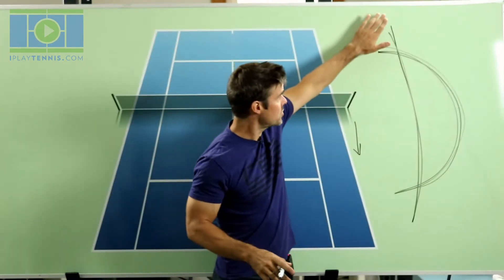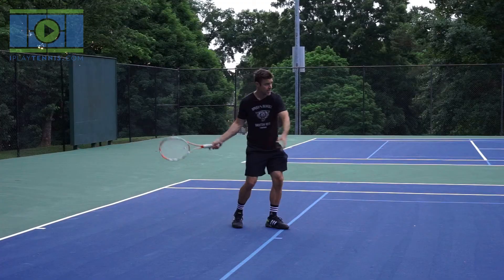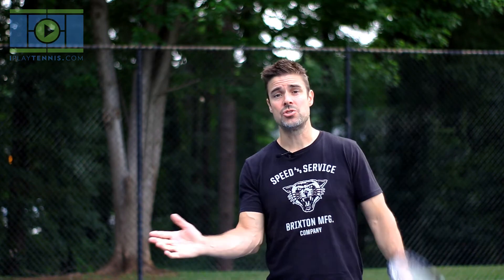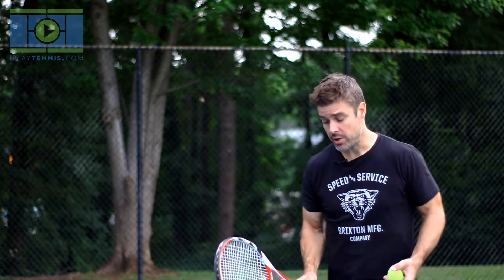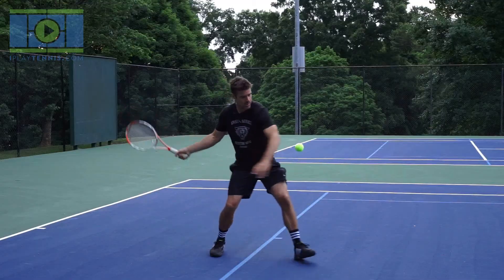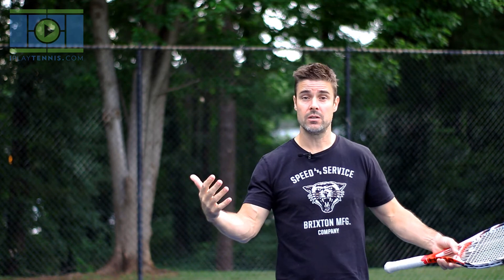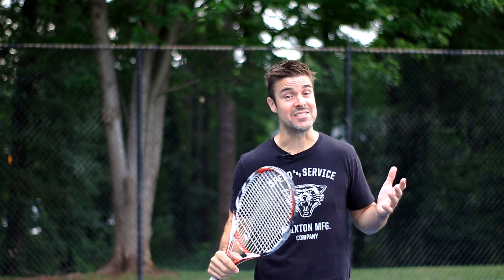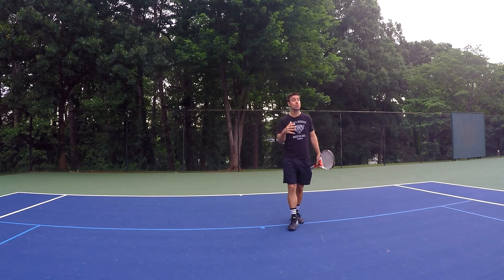The Basics - "Beginner Forehand - Lesson #2"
This is lesson #2 in our Beginner Forehand Series.  I talk about using a linear versus angular swing, and we touch on the importance of increasing your footwork and movement.